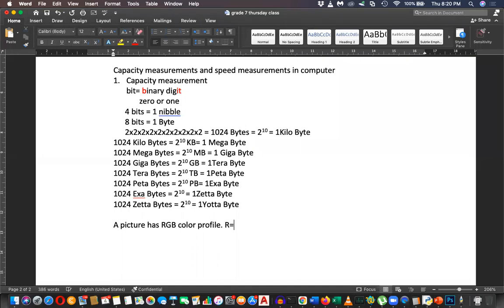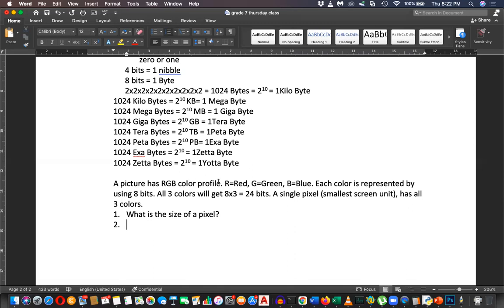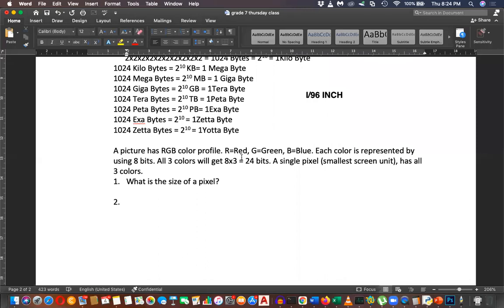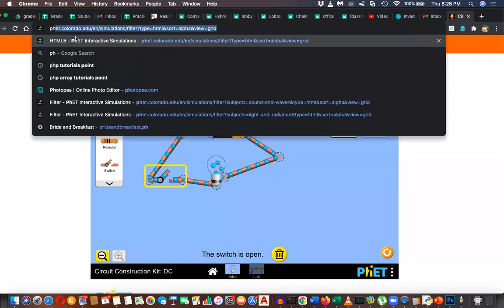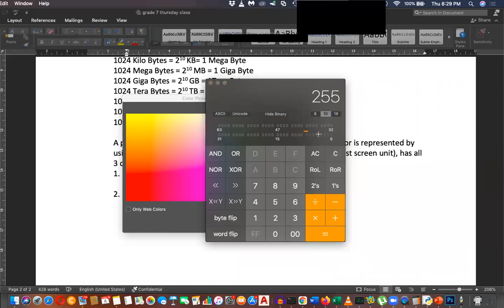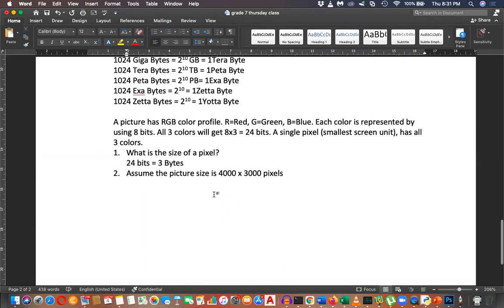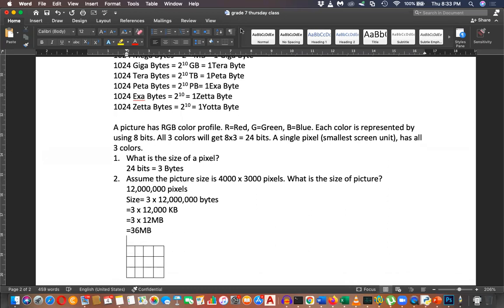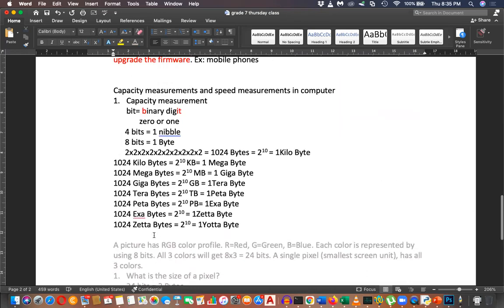Grade 7 ICT English Medium Thursday Class Day 5 Part 2